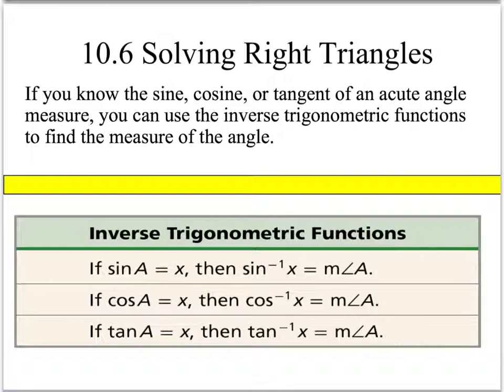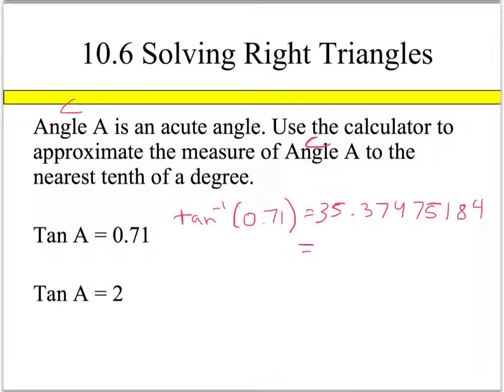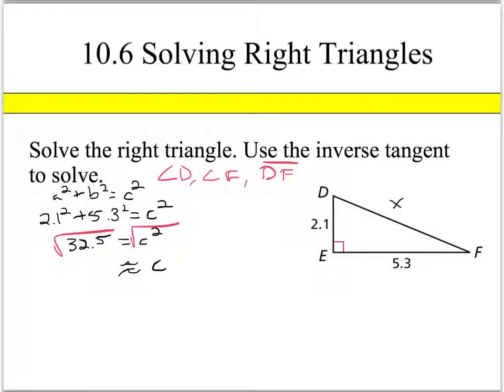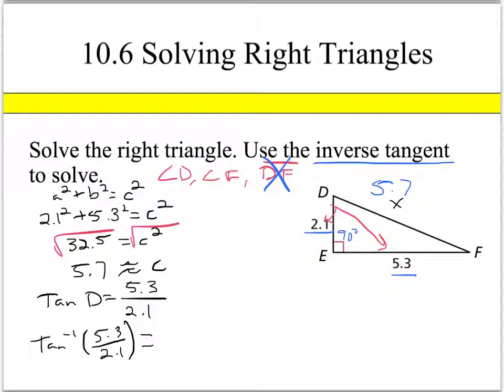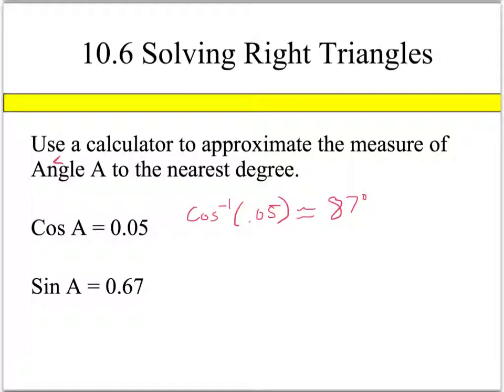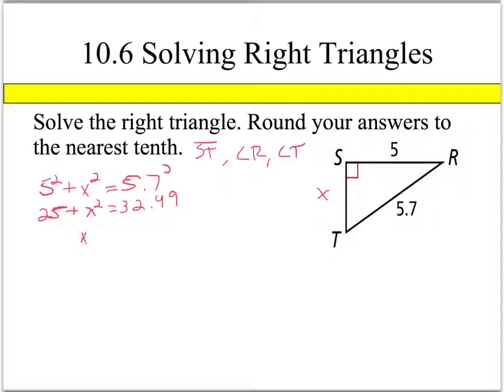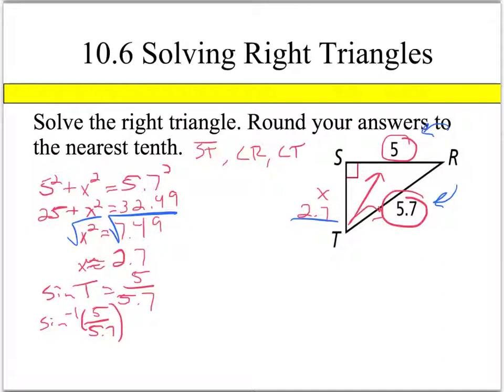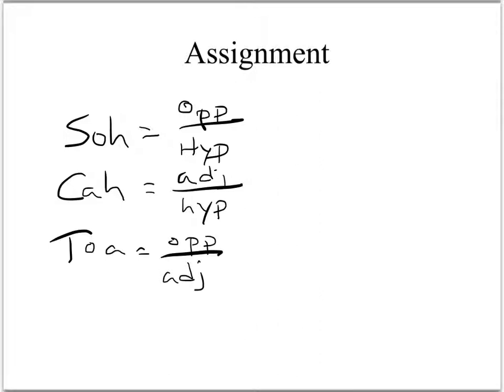Lesson 10.6 GE